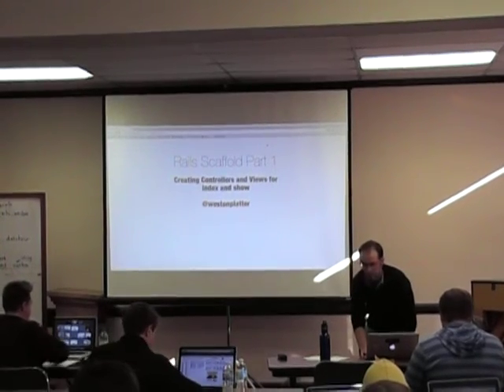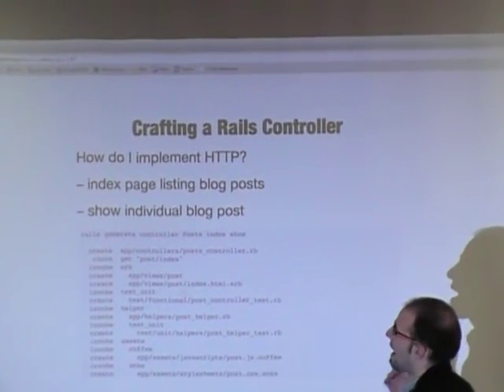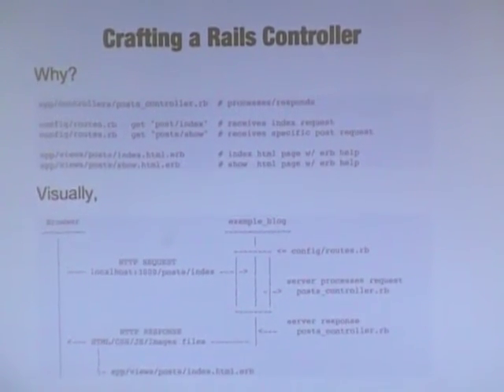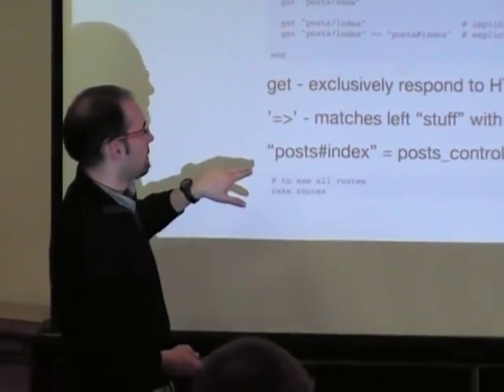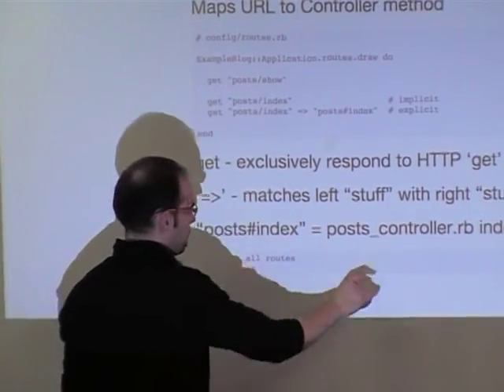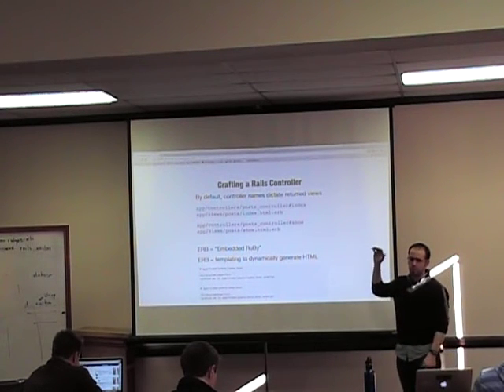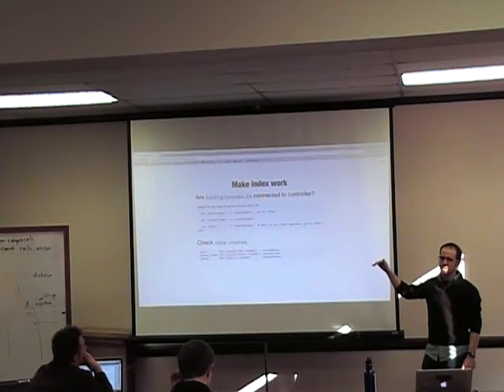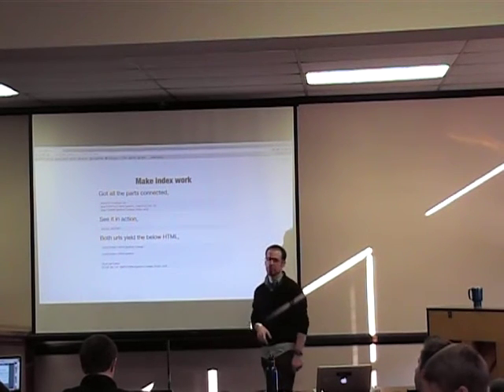ElasticBackflip Intro to Rails -- Rails Scaffold Part 1 January 5, 2013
Section 3 of an all-day course held on Ruby and Rails at First Baptist Church, Minneapolis, MN

Weston Platter gives a talk about Ruby on Rails scaffolding.

(24 slides total, use arrows to advance or move backward)